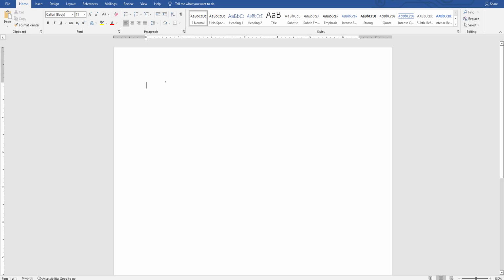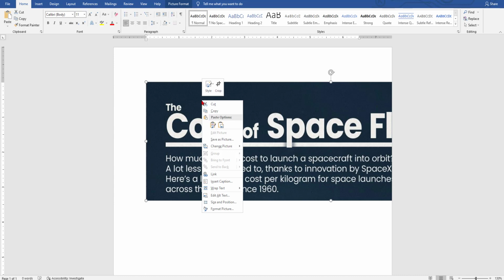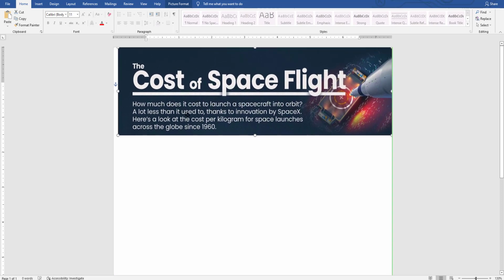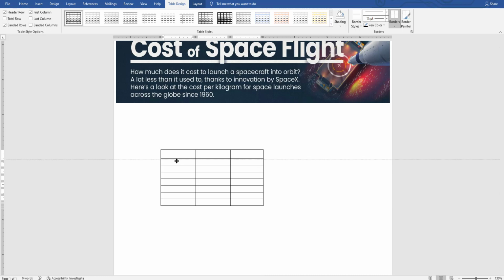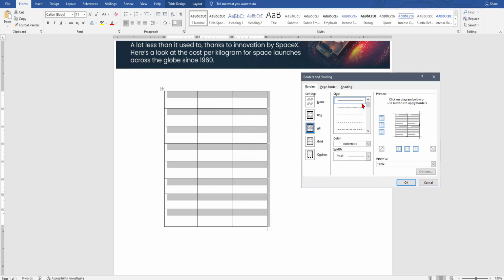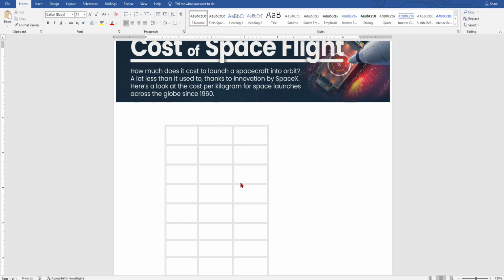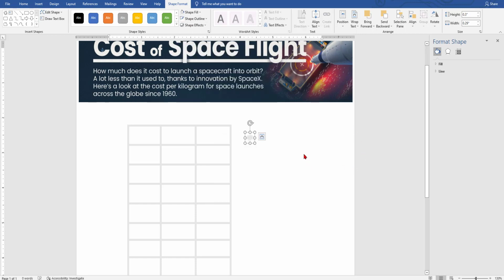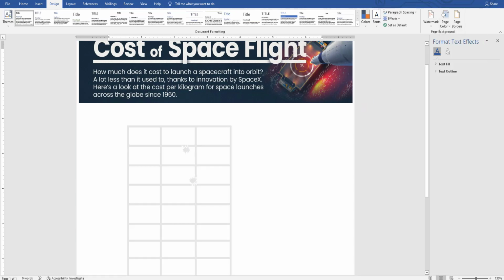SpaceX Assignment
What we are learning today:
How to freely move a picture around
Change background color
Inserting a table in Word
Coloring table lines

Step 1 - Look at the data
Look at and analyze what the infographic called The Cost of Space Flight
What is the data saying?
You will recreate a similar infographic using Microsoft Word 2016

Step 2 - Create a folder
Right click on the desktop
Select new in the menu
Then select folder
Name the Folder (Your Name) - SpaceX

Step 3 - Opening Word and saving the file:
Open Microsoft Word 2016
Click on Blank Document
Save the File As:
Click on File/Save As:/This PC/Desktop/Your Folder
Name File: (Your Name) - SpaceX

Step 4 - Snipping Tool
With the Cost of Space Flight open
Click on the bottom left of the screen where it says click here to search
Search up the snipping tool and open it
Click New
Select the top portion of the picture that says The Cost of Space Flight, the paragraph, and the image
Click Save
Save the picture in your folder on the desktop
Title the picture The Cost of Space Flight
You will also snip the SpaceX Rockets after you insert the table
Save the rockets in your folder as Rockets

Step 5 - Insert Pictures
In Word, Click Insert/Pictures/This Device
Select The Cost of Space Flight from your folder

Step 6 - Move and Position the Picture
Right click on the picture
Select Wrap Text from the menu
Then select Behind Text or In Front of Text, either one should work for this assignment
Maneuver the image to cover the top 1/5 of the page

Step 7 - Insert Table
In Word, click on Insert Table
Using your mouse, select a table that is 3X8

Step 8 - Positioning the Table
Place the table in the center of the page
By clicking and dragging the lines, position the table the the left of the page by moving the lines to the left
Widen the rows so that it looks like the Final Product example attached
Refer to video at the 2:10 mark to see how to do this if you do not understand

Step 9 - Coloring the borders
Highlight Table, you can do this by clicking on the little arrow at the top left of the table
When the table is highlighted, "right click" on it
A small window will pop up above the table
Click on the little down arrow next to Borders (hover mouse over each icon in the pop up to find
Borders)
A drop down menu appears
Choose Borders and Shading... (It's the last one on the bottom)
Choose a Style, Color and Width option is your choice

Step 10 - Insert Symbol
Click on the Insert Tab
Select Shapes
Select a Star
Click on document and hold
Drag mouse to change size

Step 11 - Change Star Color
Click on Star
Click on the Shape Format Tab
You will see Shape Fill, Shape Outline and Shape Effects
Use the options you want
When finished, you can copy and paste it 3 times

Step 12 - Insert Text Box
Click on Text Box
Click on Draw Text Box
Click and drag on your document to create a Text Box
Copy and past the following text into the Text Box
[Today, launching a spacecraft is x cheaper than it was a
decade ago.]
Highlight Text
Click on Home Tab
Change text color to White
Change font size to 20
Center text

Step 13 - Insert SpaceX Picture of Your Choice
Go to Google.com
Search "SpaceX Starship"
Find a picture that you feel represents SpaceX
Click on the picture you like
When it appears at the top right of the browser
Right click on it and Save As: SpaceX Picture in your folder
Insert the picture and position it at the bottom right, under the textbox

Step 15 - Change Background Color
Click on the Design Tab
Click on Page Color
Click on More Colors
Use:
Red: 29
Green: 51
Blue: 65
Click OK
Click on Page Color again
Click on Fill Effects
Change Color 2: to Black
Click OK

Once you know how to add text boxes, you can create one with the years and $
Once you make one, you can just copy and paste the others
Add Text and other pictures, Save as PDF and we will put on USB Drive

When Finished
File/Save/This PC/Desktop/Your Folder
Click Save
Then Save as PDF in your folder
Close Program